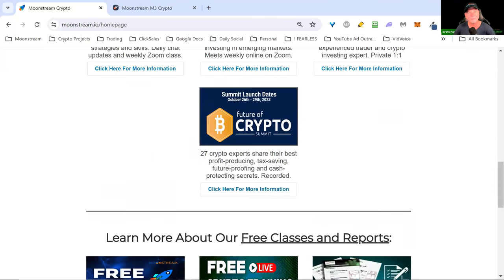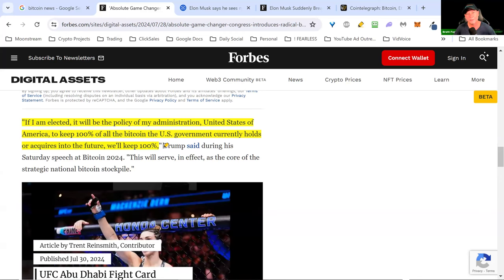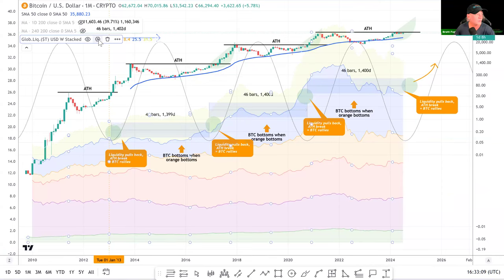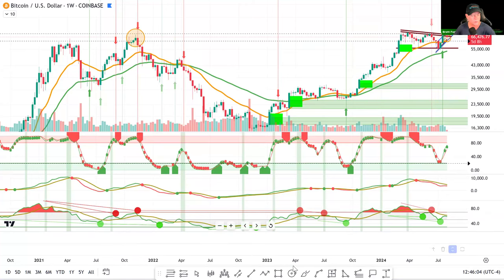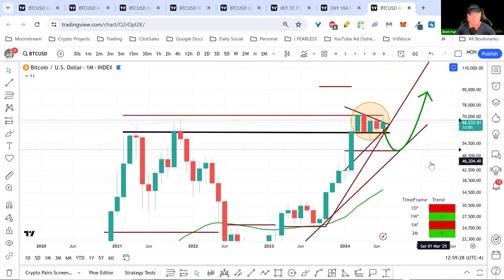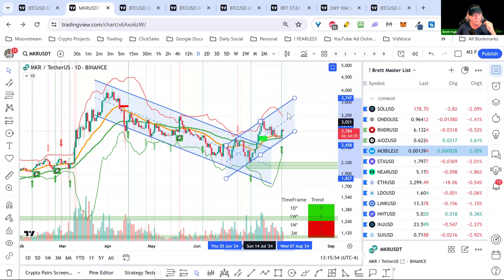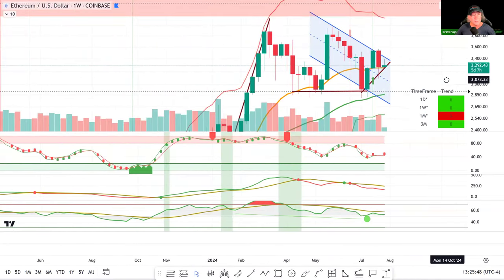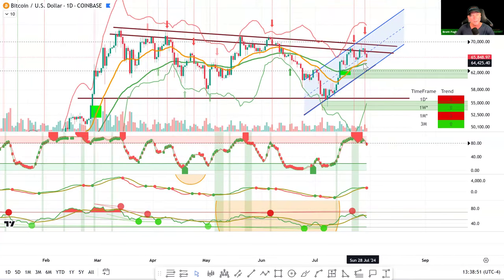Crypto Mastery Training July 30, 2024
🚀 Crypto Mastery Training with Brett Fogle

NEW: Get The Pro Pack Indicators

* Presenters in this video are not financial advisors. Investing in cryptocurrency can be risky. Please invest responsibly and do your own research.